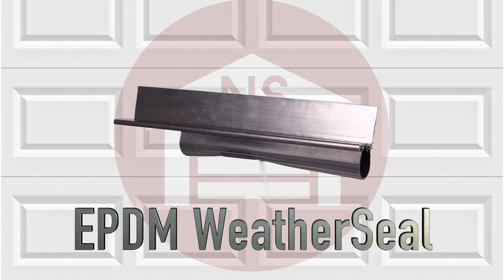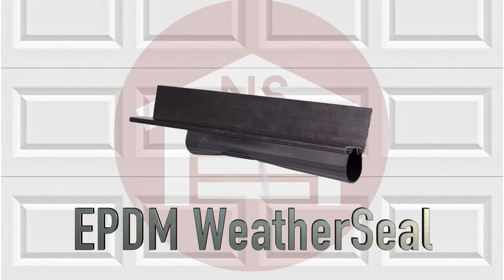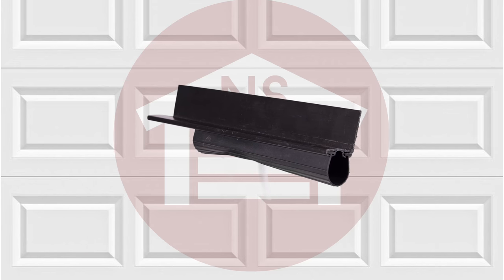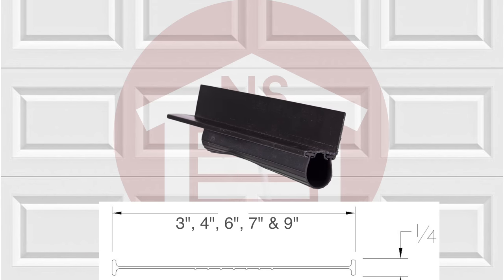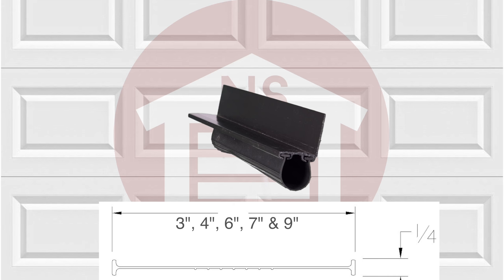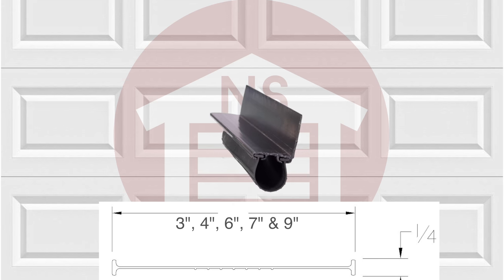Garage Door Bottom EPDM T Rubber Seal by NSCD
Keep your home in great condition and keep your heating/cooling expenses to a minimum with Garage Door Bottom EPDM "T" Rubber Seals from North Shore Commercial Door. Made of durable, black EPDM synthetic rubber, excellent for extreme temperature conditions (-50° - 350°F). Designed with a 1/4" "T" to fit the popular T-style bottom retainers. "T" Rubber Seals are available in the following sizes: 3", 4", 6", 7" & 9". To place an order please visit the following link:

NorthShoreCommercialDoor.com Production